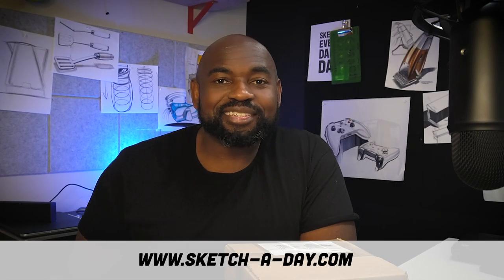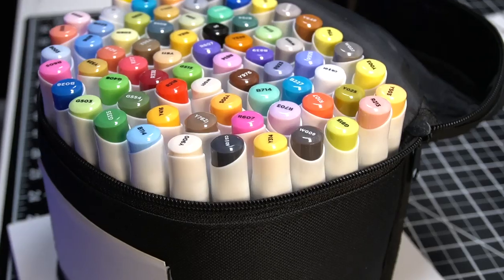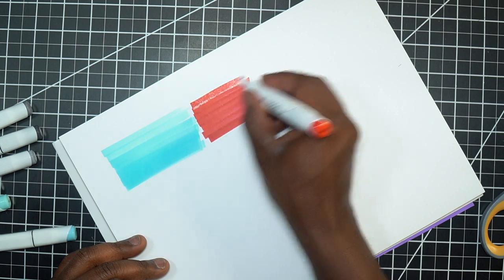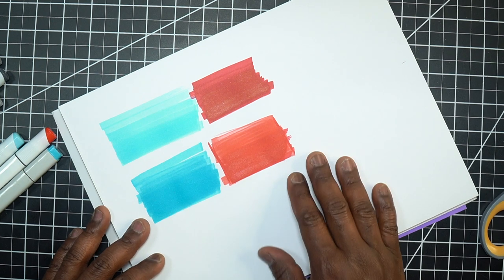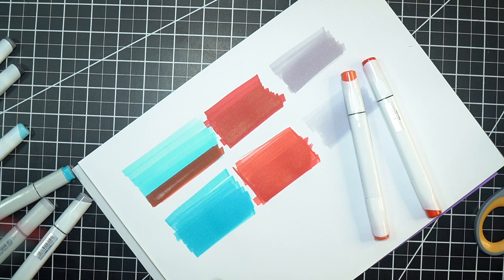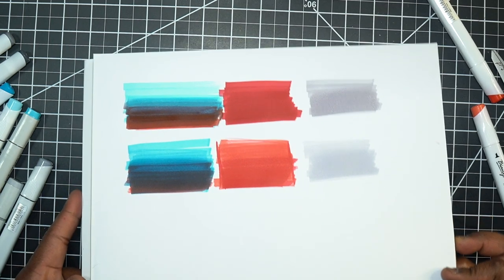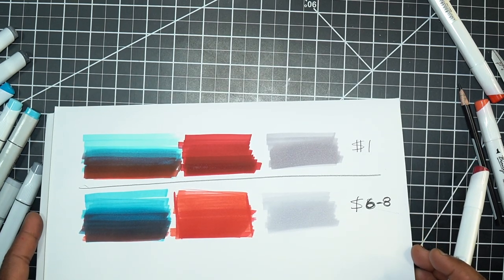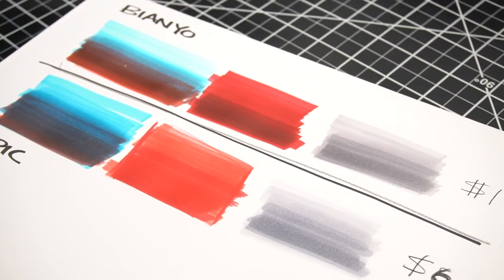Sketch A Day: UNBOX and REVIEW - Are these cheap markers better than Copic markers??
Today and Sketch A Day, I decided to take some NEW NEW markers that are super cheap on a test run. They're called BIANYO and they're super cheap, and so far, I have to say, I'm impressed. Watch the video for more impressions. I'll do a more thorough review and comparison soon.

BIANYO MARKER